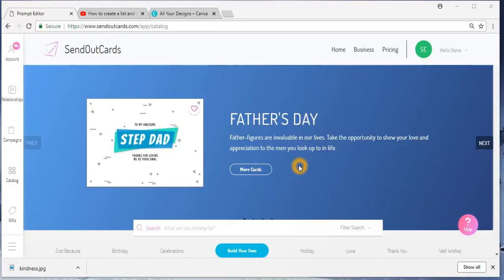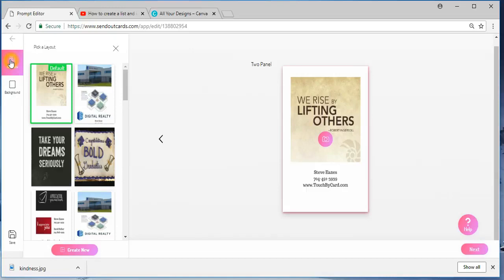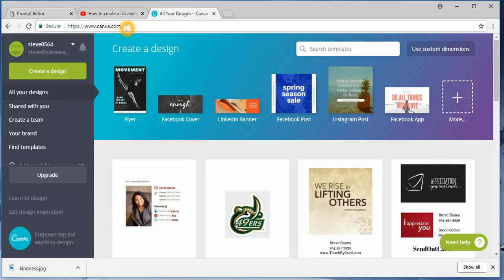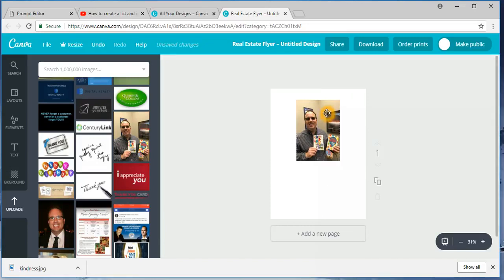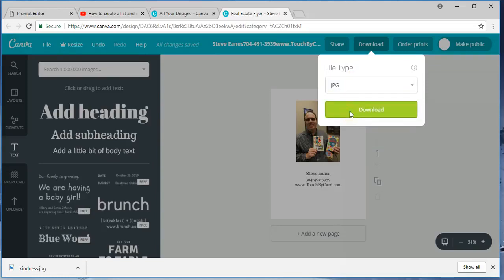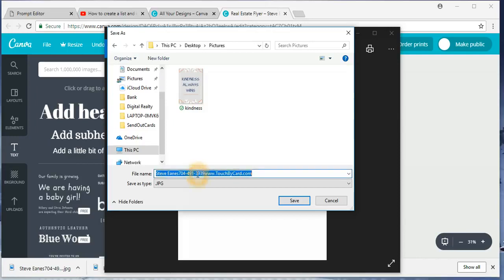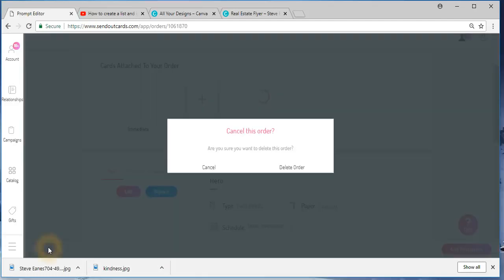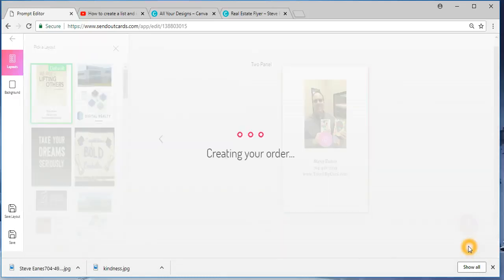How to Create a custom back of a card brand and save as default in Send Out Cards aka Promptings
Copy Video credit:  @steveeanes4895

Watch this to learn how to make passive residual Daily Pay Online Income. 💵

CLICK HERE ➜ ➜ ➜  ...

🎨 Try Send Out Cards for FREE or Join our 10 Card Challenge ➜

🤖 Undetectable AI ➜

👤 Join the Happy Club Challenge... ➜  ...

FREE TOOLS/RESOURCES:
📕 Access My FREE Passive Income Blueprint ➜
🌐 Cheapest Domain Name ➜
🚀 Fastest Website Hosting ➜
🎵 Remove Watermarks ➜

My Youtube Channel is dedicated to supporting the growth of your financial journey.

We strive to push people to fulfill their highest potential and achieve their purpose.

Our goal is to expand your consciousness and spread love around the world so you can do so too.

We are all here for a reason, and it just requires you to become enlightened enough to understand it.

Copy credit:
Wisdom Speaks